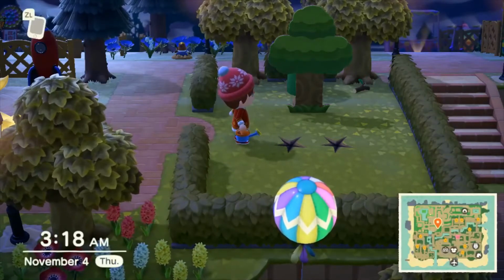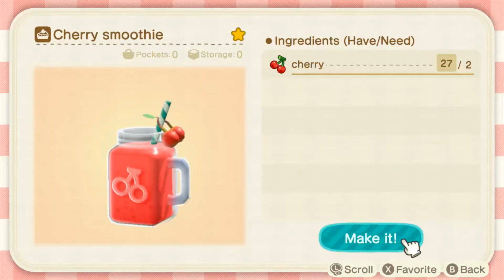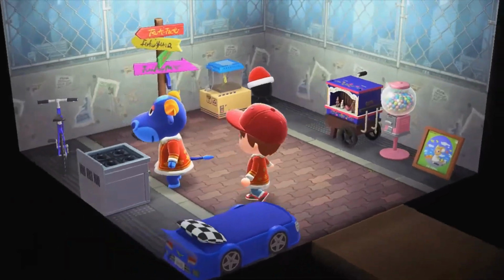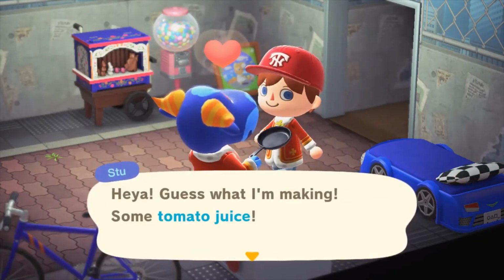Animal Crossing: New Horizons | My Thoughts On The New Update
The most recent update is out for Animal Crossing: New Horizons & I wanted to share my thoughts on it.